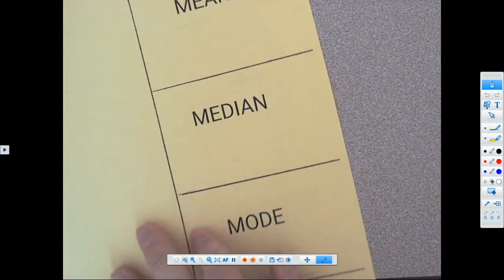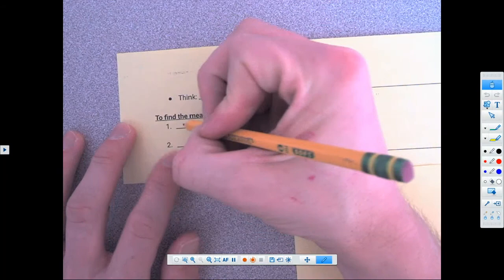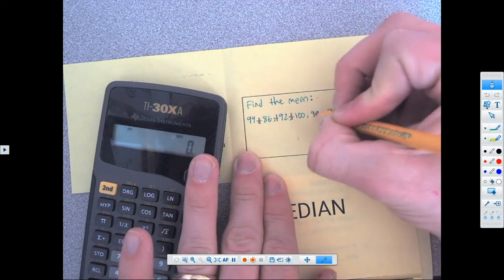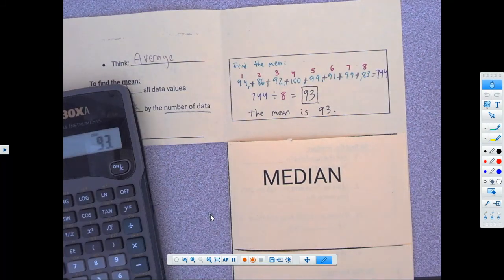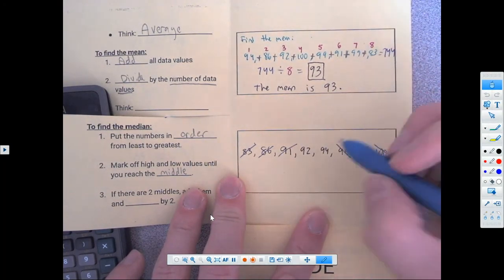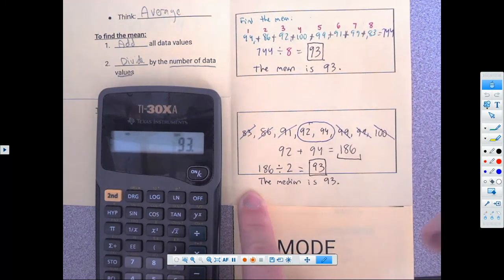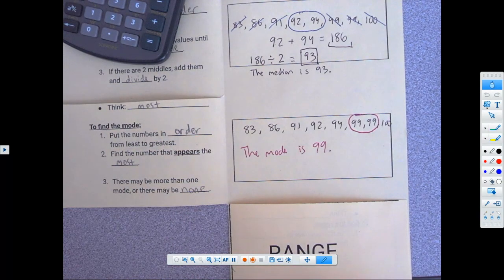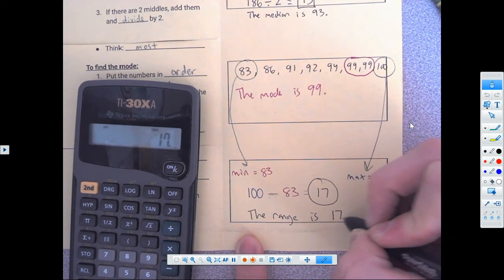MMMR Notes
Follow along with me as I show you how to find the mean, median, mode, and range of a data set! Make sure to fill your notes out because you can use them on your test.